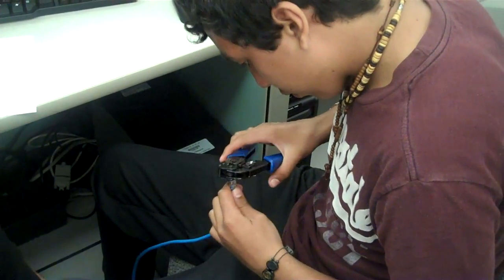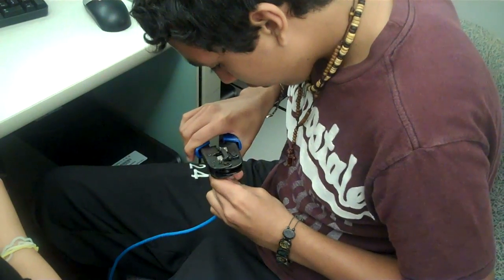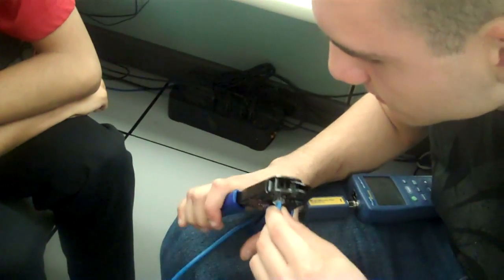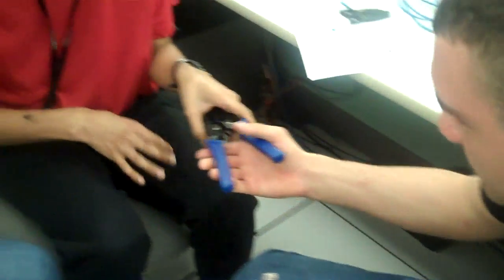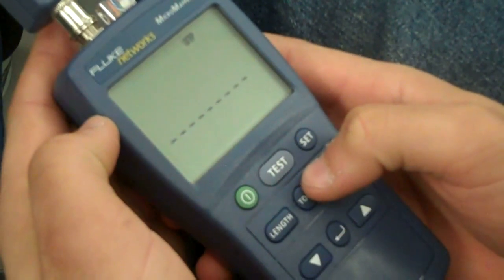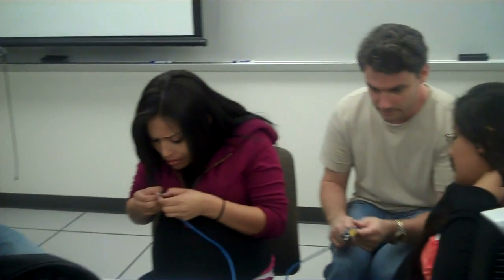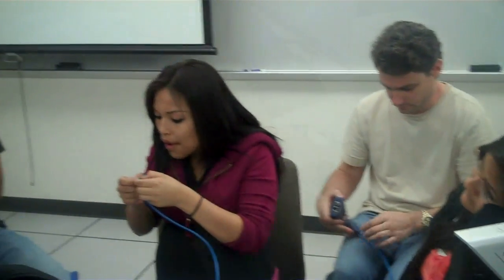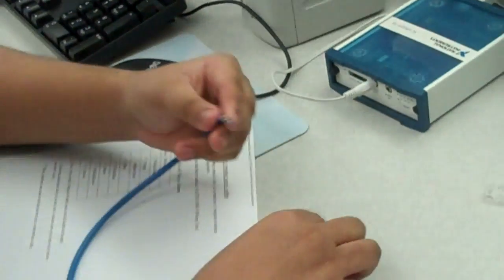Frisco ISD Students learn to build cables